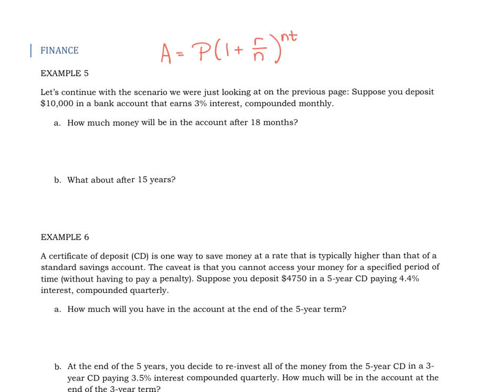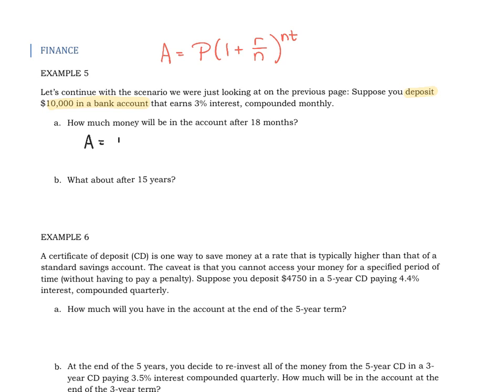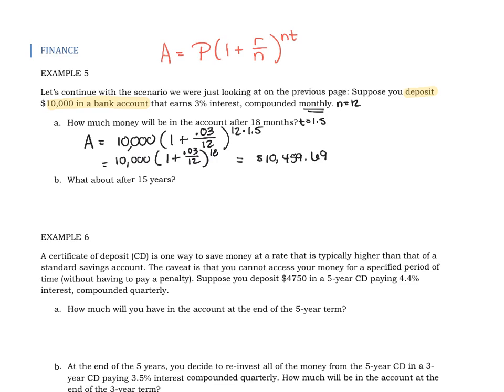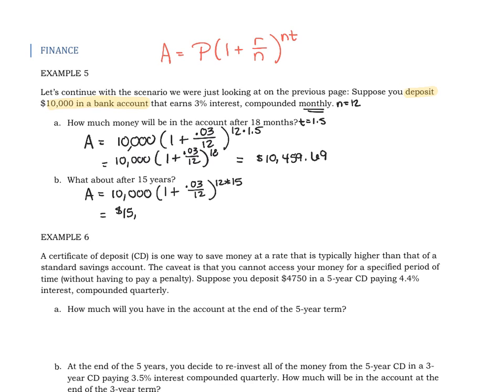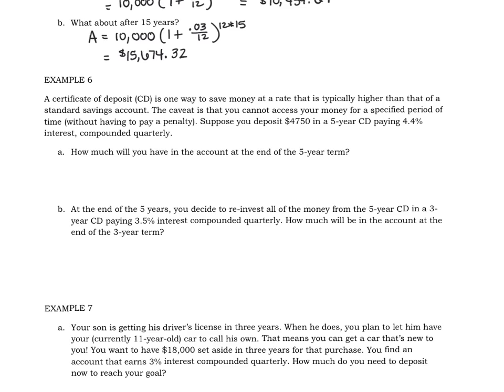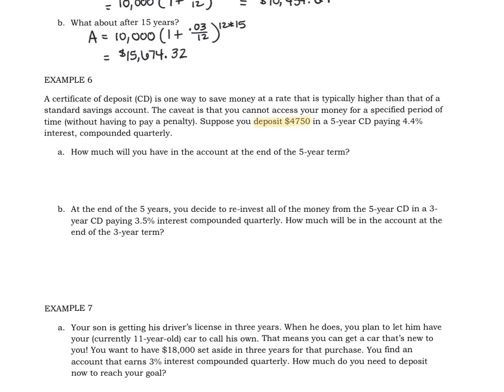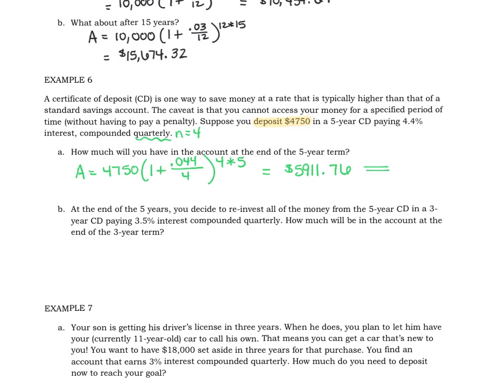Fin pg 5 Ex 5-6